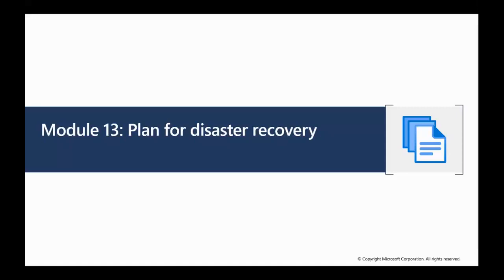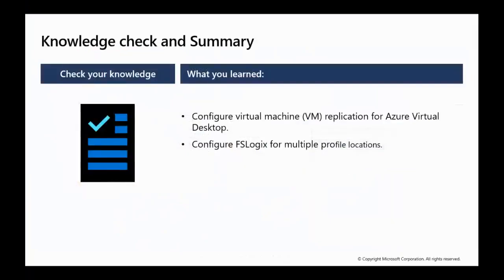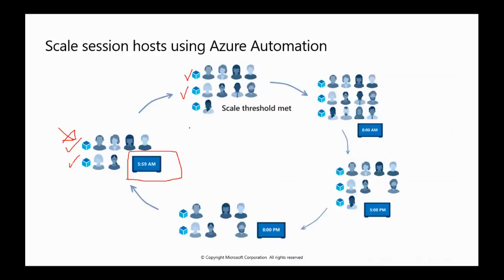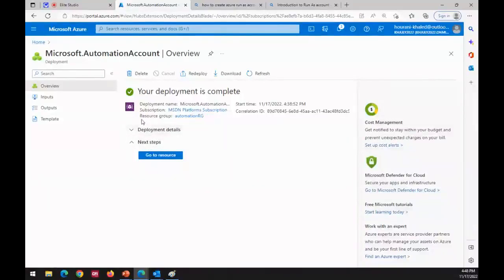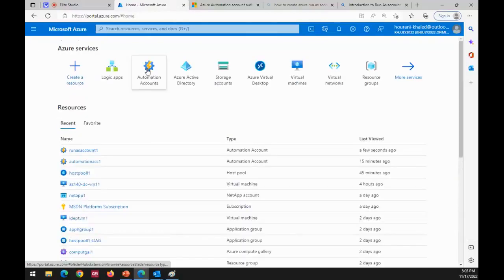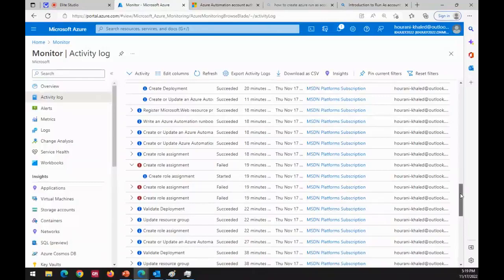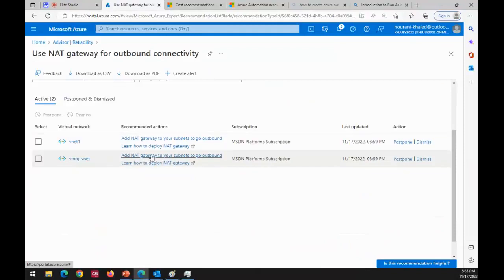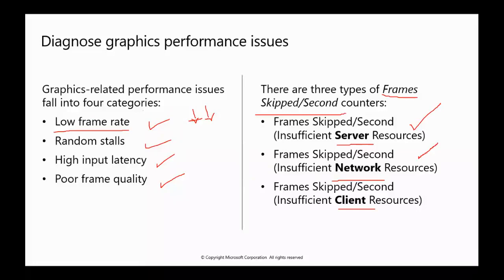AZ 140 Configuring and Operating Windows Virtual Desktop on Microsoft Azure Day 4 of 5